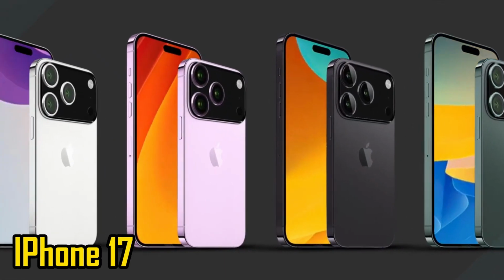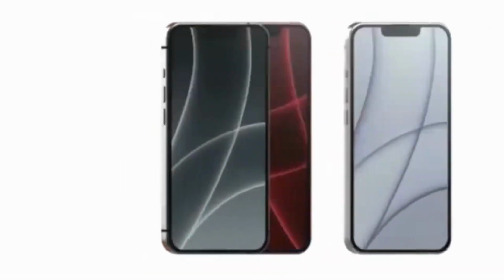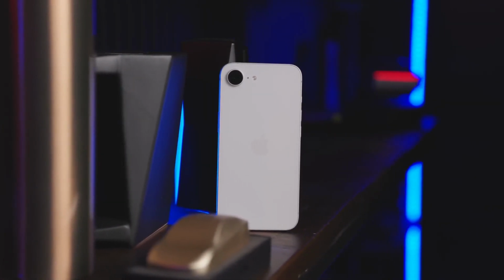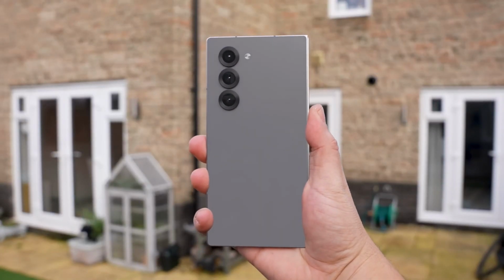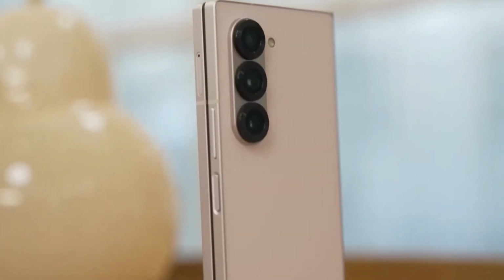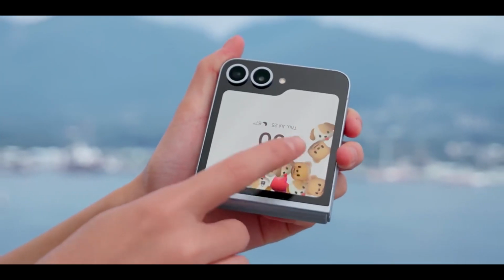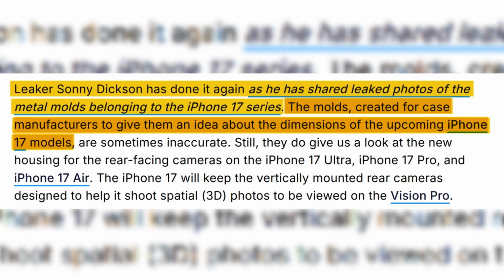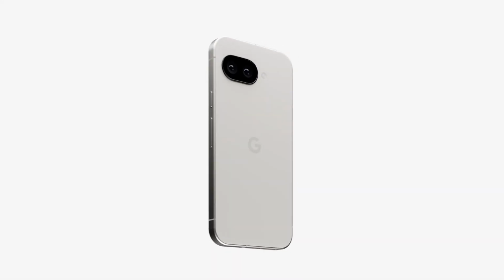Phone 17 Air Will Be SUPER Thin – But At What Cost?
The iPhone 17 Air is set to be Apple’s thinnest iPhone ever, but is it worth it? New leaks show a redesigned camera bump, MagSafe staying, and an unusual front camera placement. Meanwhile, the Pro models are getting thicker than before! What’s Apple’s strategy here? Let’s dive in!